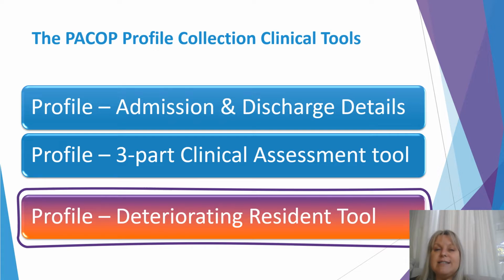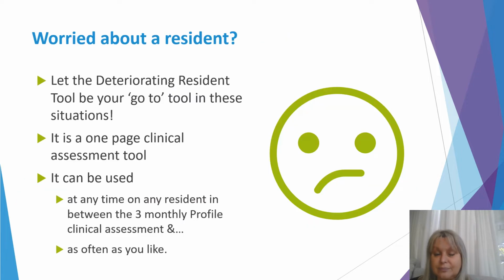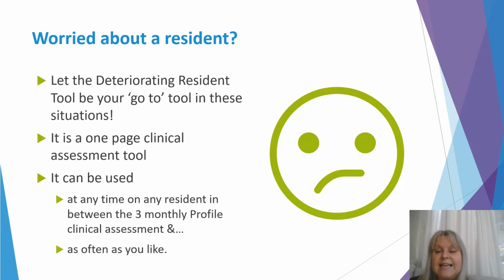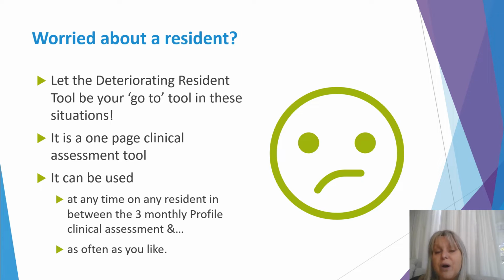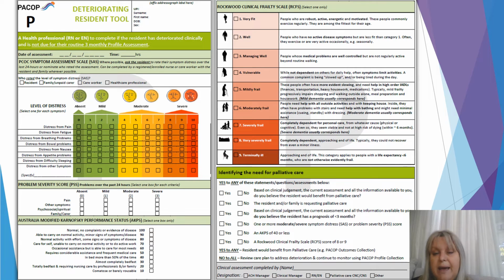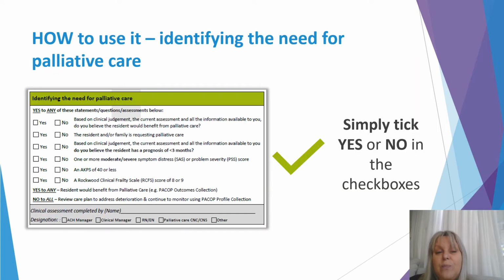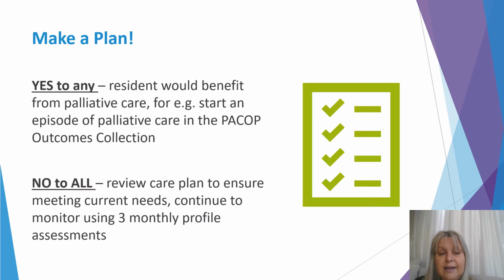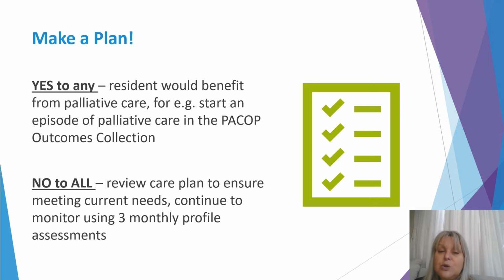PACOP 'Clinical Bites' - Completing the Deteriorating Resident Tool (DRT)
The Deteriorating Resident Tool (DRT) is used in the PACOP Profile Collection at any time there is clinical concern 'in-between' the routine 3 monthly Profile clinical assessment time points. It is your green 'go to' tool for those times when you are concerned about a resident or the family is concerned. Simple complete it and make a plan based on the assessed results. The DRT also includes a decision tool to facilitate decisions about whether or not to commence palliative care and if the answer is 'yes' the resident can be commenced in the PACOP Outcomes Collection where they will receive comprehensive palliative care.